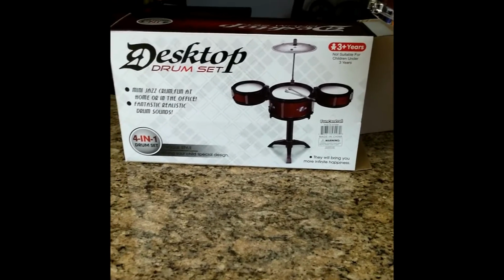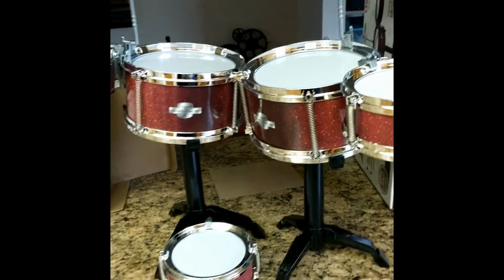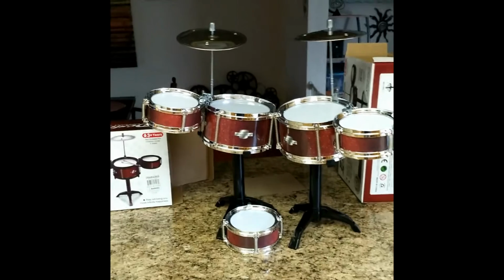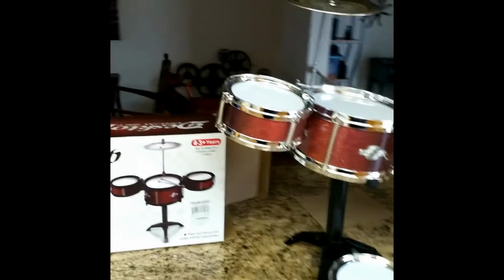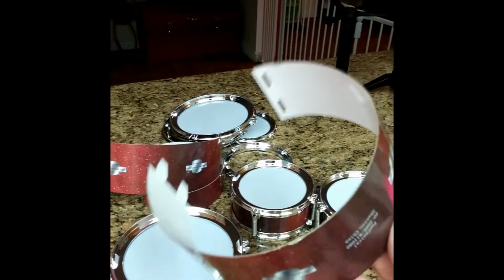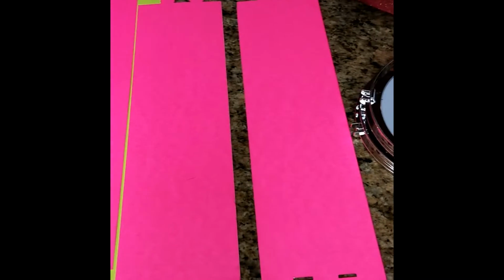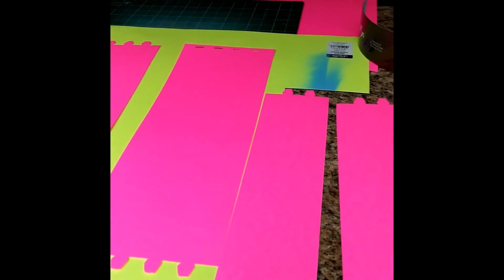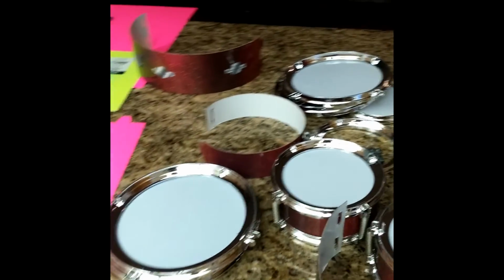1:3 Scale BJD Drum Kit Tutorial by Pepstar, Part One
Finding a 1:3 scale drum kit for your larger BJD dolls is next to impossible, so I decided to create/transform one myself. Here is part one of my drum kit journey.